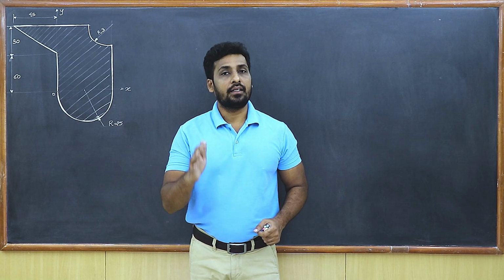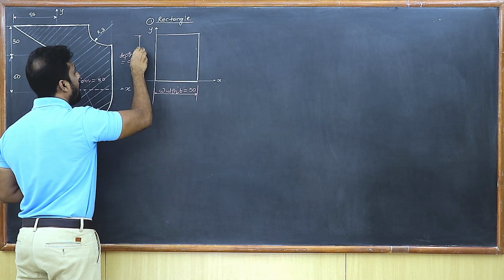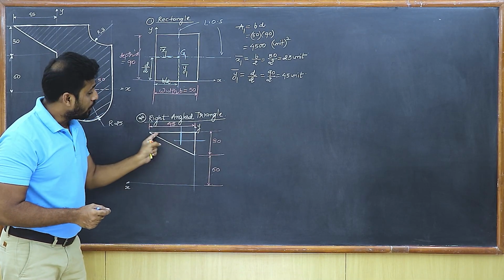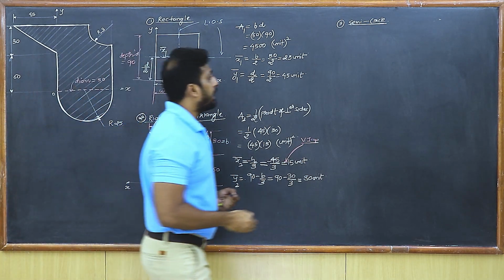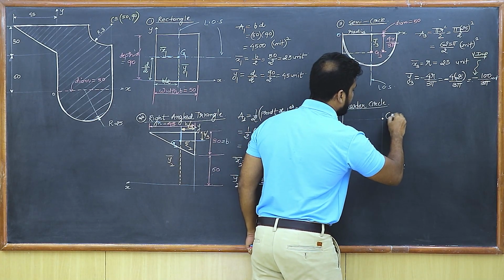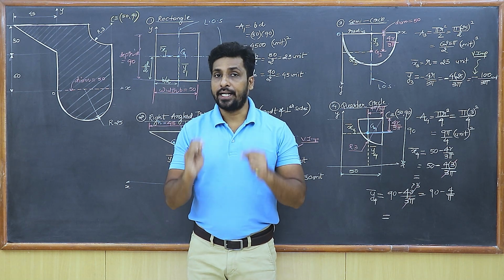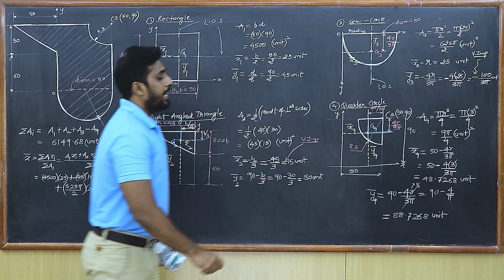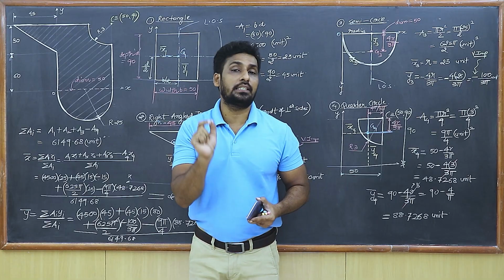Centroid & Centre of Gravity | Solved Example-2 on Composite Shapes | Engineering Mechanics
In this video, we solve a step-by-step example on finding the Centroid of Composite Shapes using standard geometric shapes. This is one of the most important topics in First Year Engineering Mechanics and is widely asked in university exams, viva, and competitive exams.

📌 What You’ll Learn:
1️⃣ How to break a composite shape into standard sections (rectangle, triangle, circle, etc.)
2️⃣ Application of the general centroid formula
3️⃣ Step-by-step solution of an engineering mechanics example
4️⃣ Tips to solve centroid problems quickly in exams

🎯 Best For:

First Year Engineering Mechanics students (Mumbai University & Other Universities)

Students of Applied Mechanics, Civil & Mechanical Engineering

Preparation for university exams, GATE, CSIR NET, and other competitive exams

👉 This video is part of our Centroid and Centre of Gravity Playlist, covering triangle, circle, semicircle, quarter circle, sector, and composite sections in detail.

💡 Want to master Centroid & Centre of Gravity? Start with this example on composite shapes, then continue with Triangle, Circle, Semi-Circle, Quarter Circle, and Sector 👉 Full Playlist
📺 Watch Full Playlist Here: